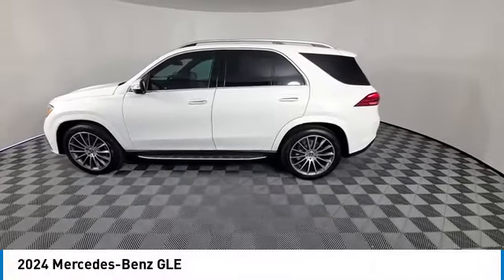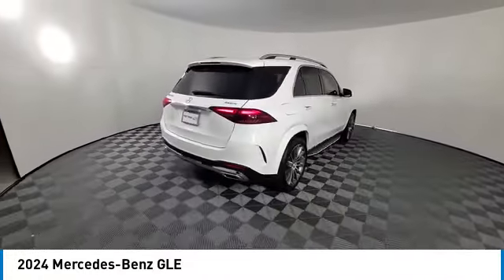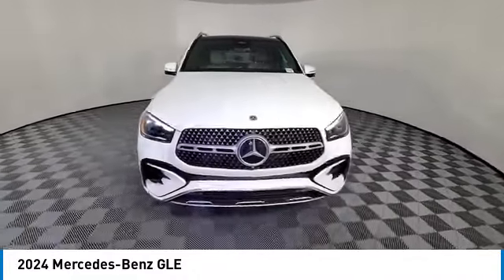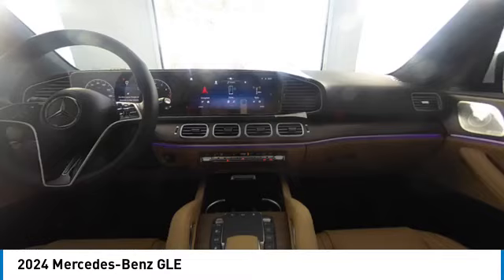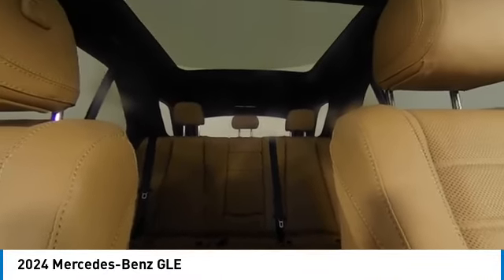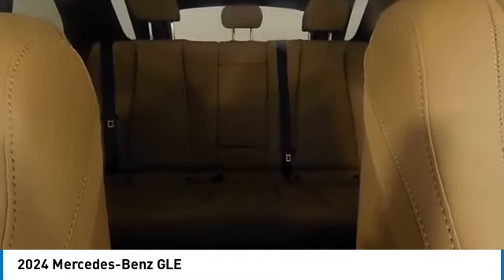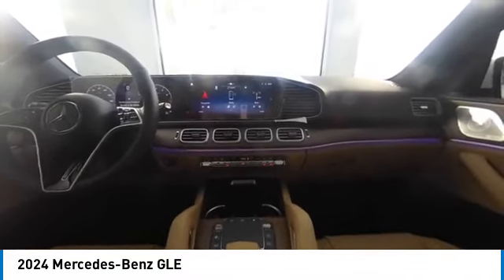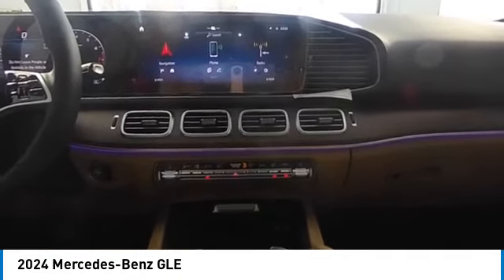2024 Mercedes-Benz GLE near me Atlanta South, Alpharetta, Roswell, Peachtree City GA MB12399 MB1239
New 2024 Mercedes-Benz GLE near me Atlanta South, Alpharetta, Roswell, Peachtree City GA at Mercedes Benz of Atlanta South